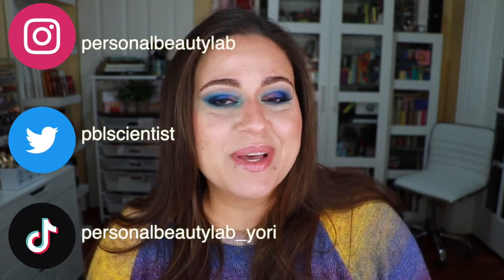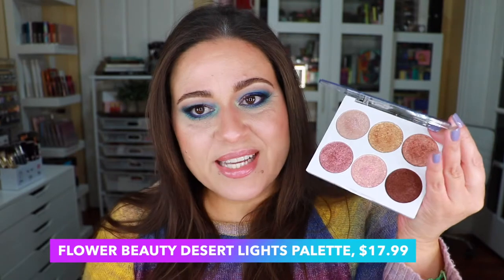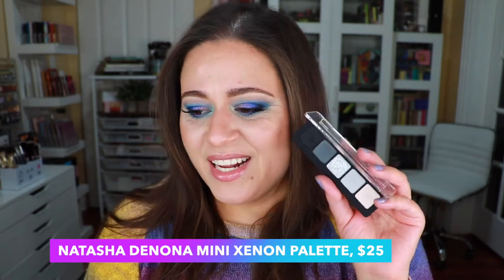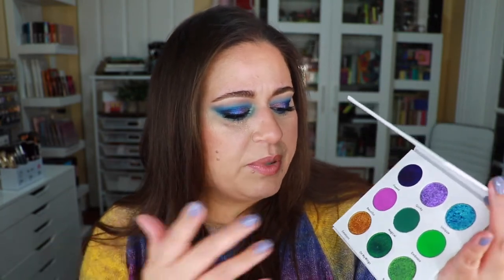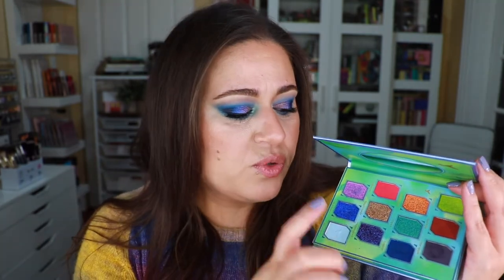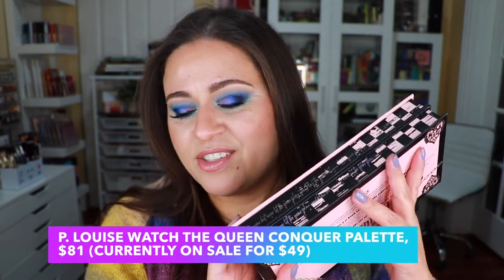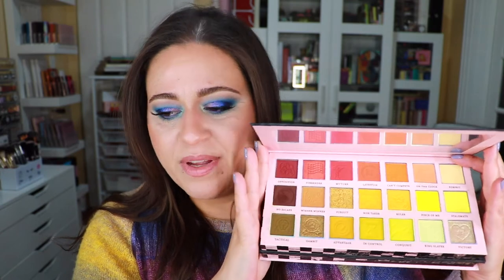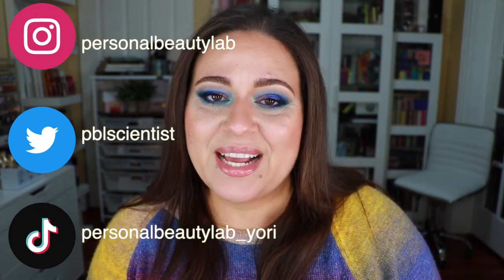Ranking My Newest Eyeshadow Palettes | All Palettes Used in February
I know ranking makeup videos are really popular now, so I thought I would rank all of the eyeshadow palettes that I used in the month of February.  It’s a combination of new eyeshadow palettes and shop my stash palettes, and I hope you will enjoy!  There is a lot of indie makeup here, too.

XOXO!
Yori

Time Stamps:
00:00 Welcome
00:26 7th Beauty Bay Love Notes Palette
02:53 6th Flower Beauty Desert Lights Palette
04:05 5th Natasha Denona Mini Xenon Palette
05:35 4th Sugar Drizzle Butterfly Palette
08:13 3rd Simply Posh Picking Peonies Palette
10:14 2nd Oden’s Eye Hummingbird Palette (no longer available)
13:59 1st P.Louise Watch The Queen Conquer Palette
17:25 Thank You & Goodbye

Makeup I am Wearing:
MAC Shape and Shade Brow Tint Spiked
Mecca Max Brow Guru Brow Gel
Rare Beauty Always an Optimist Eye Primer
Oden’s Eye Hummingbird Palette (no longer available)
Revolution Lenkalul Half Lashes
Becca Backlight Color Corrector Peach (discontinued)
Rodial Glass Primer
KVD Good Apple Foundation
KVD Good Apple Concealer
Hourglass Translucent Veil Powder
Wet n Wild Megaglo Dual Ended Contour Stick
Gucci Bronzing Powder 03
Natasha Denona Glam Face Palette Deep
Fenty Beauty Mean Money Hustla Baby Highlighter
Guerlain Meteorites 03 Medium
Lancome L’Absolu Mademoiselle Shine 232 Mademoiselle Plays
Catrice Prime and Fine Dewy Glow Fixing Spray

💰💰💰Get cash back every time you shop online by using Rakuten (bonus $10 giftcard for joining)

❓❓❓FAQ

Camera Used
Foundation Matches: Pat McGrath Sublime Skin Foundation 14, Fenty 260, Bare Minerals Complexion Rescue Stick Foundation Ginger 06, Ilia Serum Foundation Chios

FTC: This video is not sponsored, and all products were purchased by me with my own money. I thank you if you elect to use them! Items denoted with *** were gifted by the brand for my consideration. My opinions are always unfiltered and unbiased.